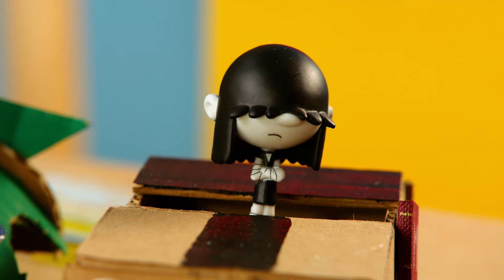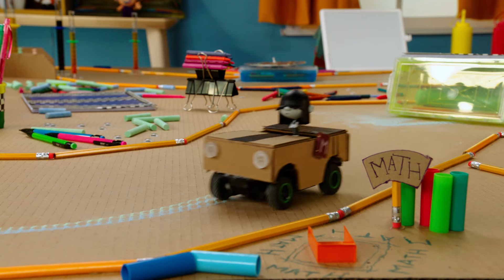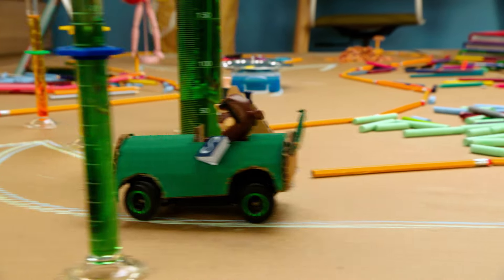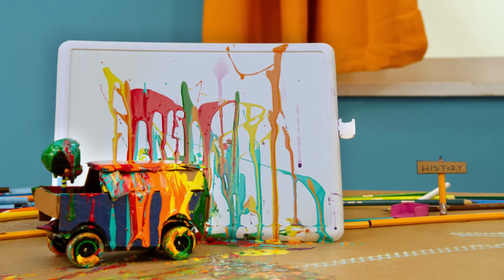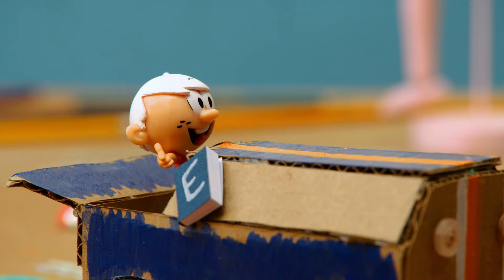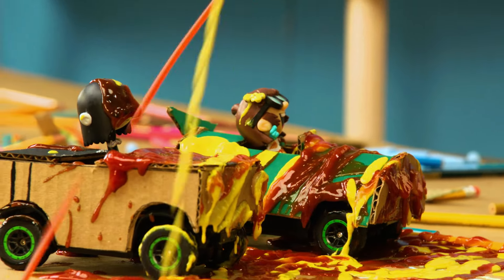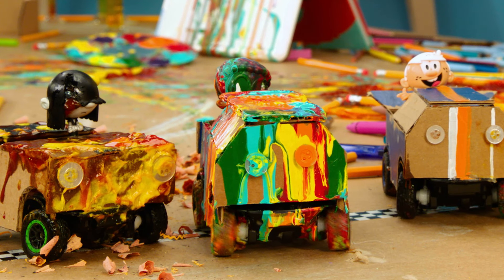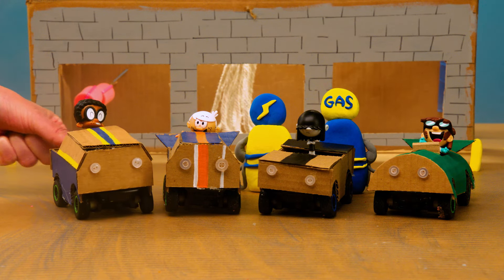Loud House Toys Race to Recess! | Back to School | Toymation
The Loud House toys race to turn in their homework so that they can go to recess! The cars jump over notebooks, pencils, get covered in paint, and more!

Nickelodeon's Toymation Channel is where toys come to life! Join SpongeBob, Blaze, Teenage Mutant Ninja Turtles, and more for some EPIC toy adventures, and watch scenes from your favorite Nickelodeon shows reimagined. Plus, tune in for original series with monstrous messes, wild challenges, and exciting games.